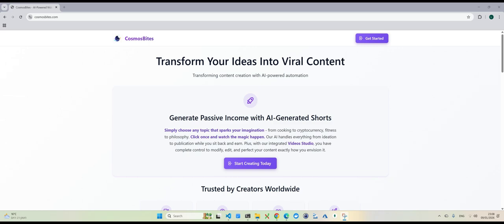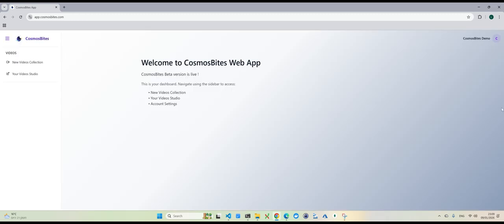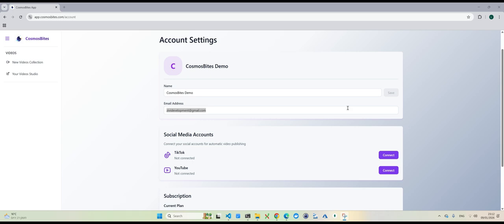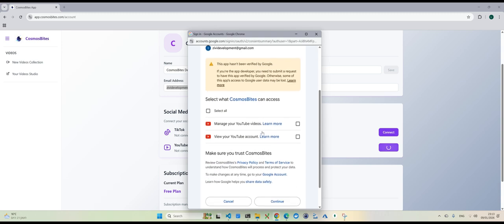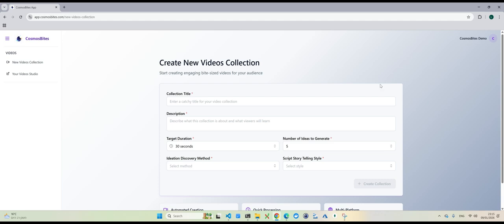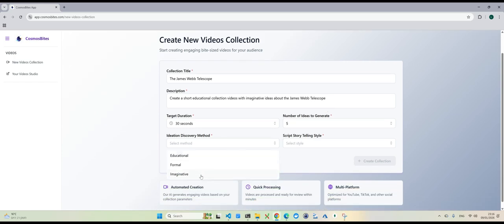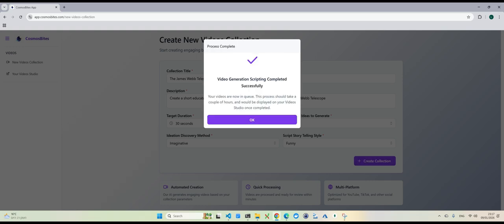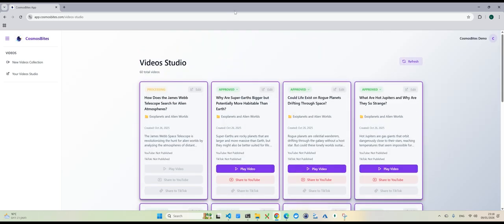CosmosBites - Verification Video - DATA PRIVACY & SEGREGATION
This video demonstrates the OAuth 2.0 authentication flow and the specific use cases for Google and YouTube permissions requested by CosmosBites.

📌 TIMESTAMPS / VIDEO SEGMENTS

[00:00] - Introduction & Application Overview
[00:15] - Google OAuth2 Sign-In Flow
[00:45] - YouTube Channel Connection
[01:15] - Scope Permissions Explained
[01:45] - Video Collection Creation Demo
[02:30] - Videos Studio & Publishing
[03:15] - Data Segregation Architecture
[04:00] - Privacy & Security Summary

1️⃣ PURPOSE OF THE APPLICATION

CosmosBites is a platform designed to automatically create and publish AI-generated educational short-form videos (knowledge bites) to your YouTube and TikTok channels. We use Google Sign-In to provide a secure and seamless login experience for our users, and YouTube Data API integration to enable automated video publishing directly to your channel.

2️⃣ OAUTH CONSENT FLOW

Starting at [00:15], you can see the user clicking the "Sign in with Google" button. The video clearly displays:
• The Client ID in the browser address bar: e35021d4-fc88-4503-ae2f-58ad47a0bc4e
• The Project Name and Branding on the consent screen: "CosmosBites" with Microsoft Entra External ID (CIAM) authentication
• The list of requested scopes in English, showing Google OAuth2 permissions

3️⃣ WHY WE NEED THESE SCOPES

We request the following permissions to enable specific features within the app:

🔐 Sign-In Permissions (OpenID Connect):
These permissions allow users to sign in with their existing Google account without creating a separate password.

📺 YouTube Data API v3 Permissions:
• youtube.readonly: This allows CosmosBites to read your channel information to verify channel ownership and retrieve channel settings (such as default video privacy settings, channel branding, and upload defaults). This ensures that videos are published according to your channel's existing configuration.

• youtube.upload: This allows CosmosBites to automatically upload AI-generated knowledge bite videos directly to your YouTube channel. Users can review videos in our Video Review Studio before publishing, and once approved, the platform handles the entire upload process including video file, thumbnail, title, description, tags, and metadata submission to YouTube. This permission is essential for the core functionality of automated content publishing.

4️⃣ DATA PRIVACY & SEGREGATION

⚠️ CRITICAL: Google User Data is NEVER sent to Azure OpenAI or any AI integration.

We do not store or share private user data with third parties. All access is strictly used to provide the user-facing features demonstrated in this video.

🛡️ Key Privacy Commitments:
• Secure Storage: OAuth2 tokens (access tokens and refresh tokens) are securely stored in our MongoDB database with encryption
• Microsoft Entra CIAM: Authentication is handled through Microsoft's enterprise-grade Customer Identity Access Management system
• Minimal Data Collection: We only store the user's email, name, and YouTube channel ID necessary for account management
• No Third-Party Sharing: Your Google credentials and YouTube access tokens are never shared with any third-party services

🔄 Data Flow Architecture:
• AI Processing: Azure OpenAI processes ONLY user-provided content (titles, descriptions, preferences entered by users)
• YouTube Integration: Used as a PUBLISHING DESTINATION ONLY - one-way data flow
• Complete Segregation: Zero data flow from Google APIs to AI services

🔗 LINKS